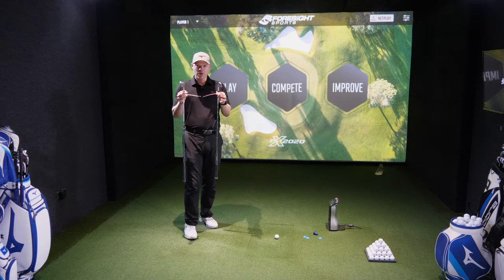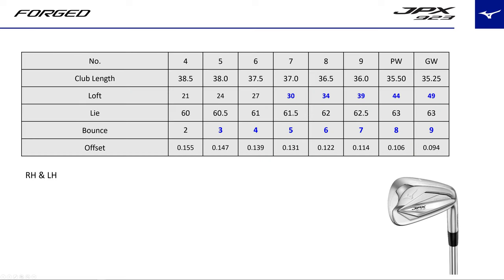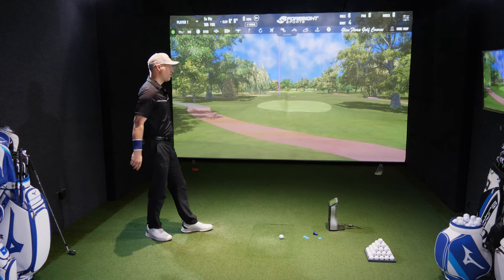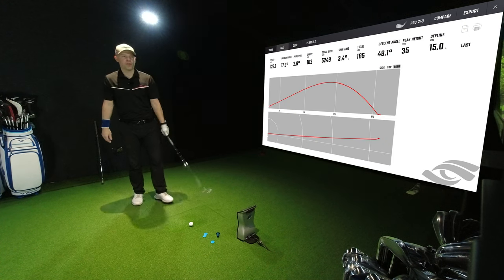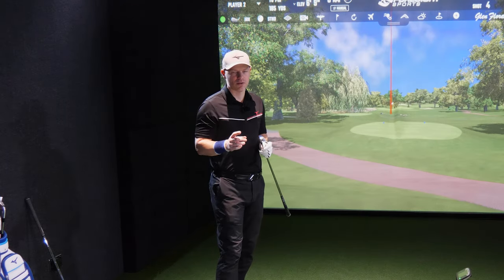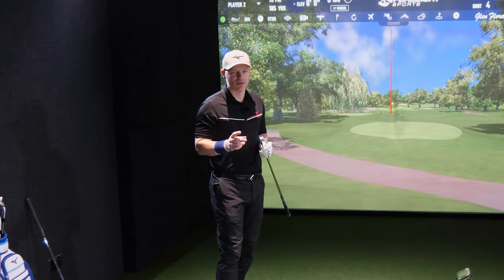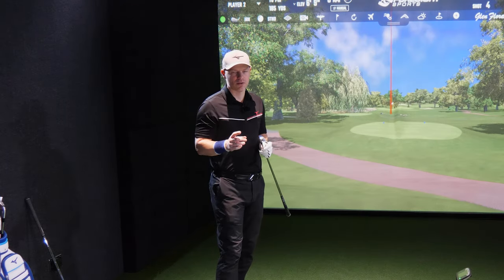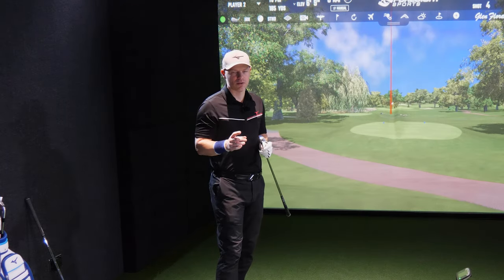Mizuno Pro 243 vs Mizuno JPX923 Forged FULL Forgiveness Review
Mizuno Pro 243 vs Mizuno JPX923 Forged FULL Forgiveness Review where we look at the NEW Mizuno Pro 243 and how it comes to the JPX923 Forged. Both have very similar technology within the club head, both have Micro Slot, both are made from the same material and are really only separated by Loft and Size. How does this affect whether you should choose one or the other?

For the most up to date pricing on any Foresight product either click the link directly under here or copy and paste it into your browser.

Play some fun indoor golf at The Golfers Lounge, Bury St Edmunds. Pebble Beach and St Andrews to name a few courses that you can enjoy. Full Coaching and Custom Fitting opportunities also available. Click the link below for more information.

Music from Uppbeat (free for Creators!)